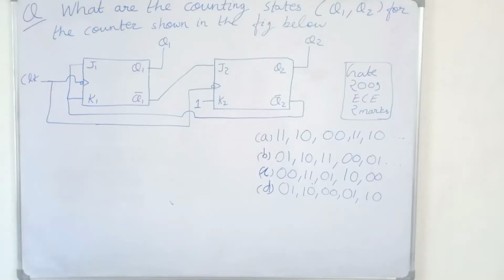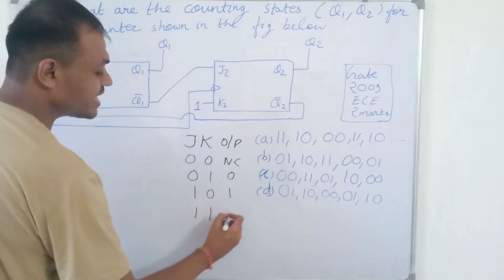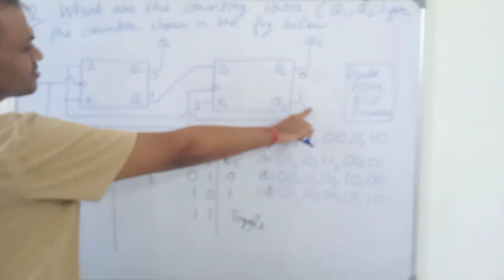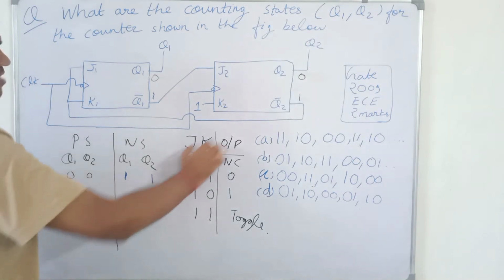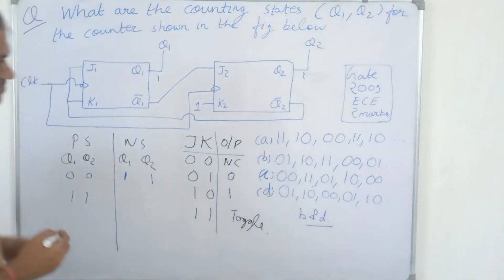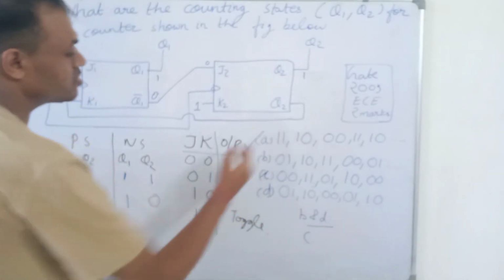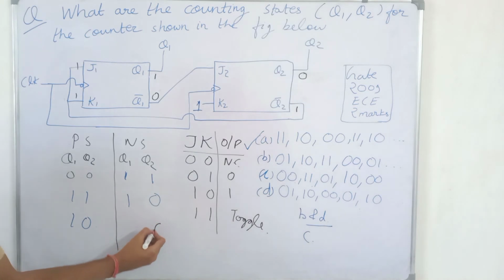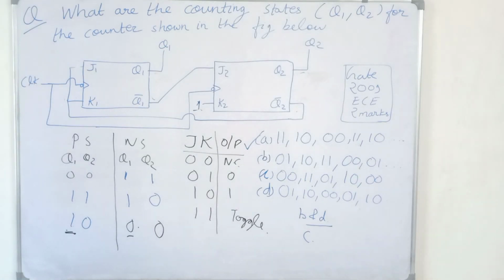Gate Exam Electronics (ECE) Solutions | JK Flip flop | Counter | Sequential circuits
In this question from year 2009 from digital electronics,  we discuss state transition.